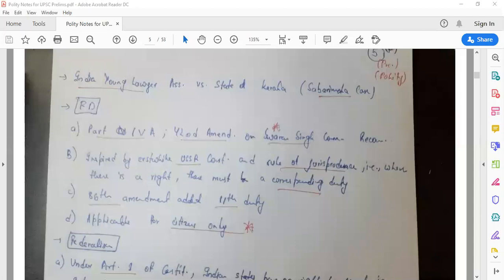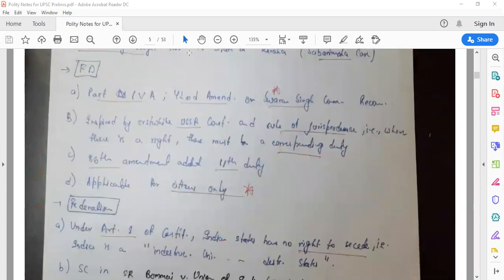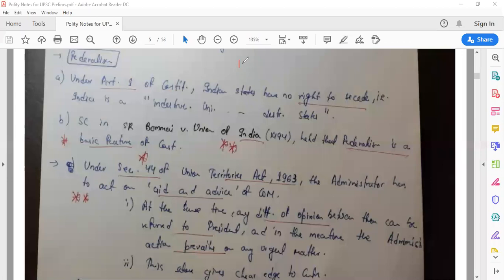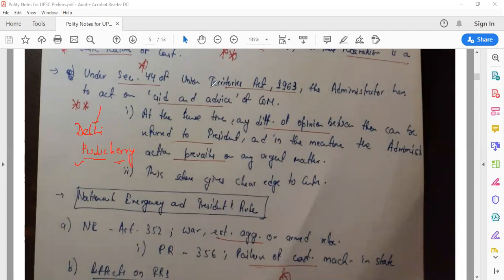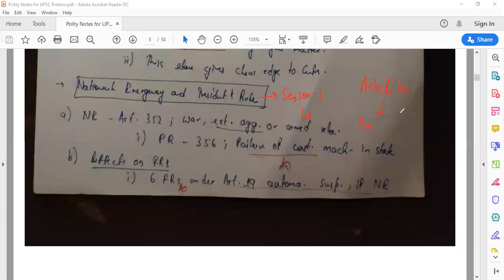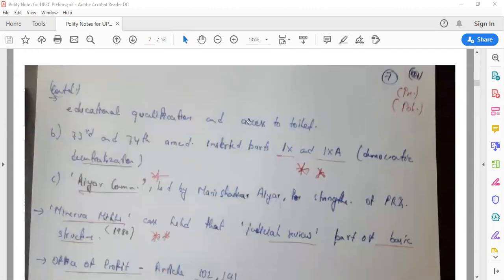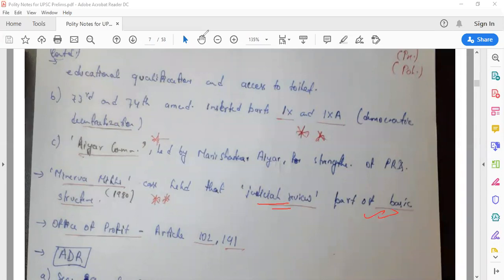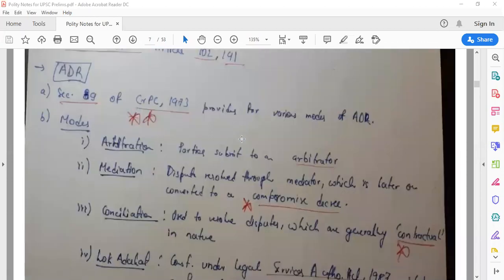Fundamental Duties | Federalism | OoP | Minerva Mills & Judicial Review | Polity Notes for Prelims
If you want me to share the PDF of Polity Notes for Prelims, you can send a WhatsApp Message at 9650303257...Also for scheduling One-to-One Online Sessions to discuss your queries, you can send a WhatsApp Message at 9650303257

Important Topics Discussed:
i) Fundamental Duties
ii) Swaran Singh and Santhanam Committee (Understand the Difference)
iii) Federalism- SR Bommai Judgement
iv) Union Territories Act 1963
v) Rajbala v. State of Haryana (related to Local Body Election)
vi) Aiyar Committee
vii) Minerva Mills- 'Judicial Review' part of Basic Structure
viii) Office of Profit- Articles 102 & 191